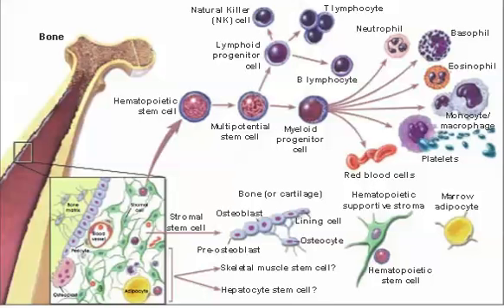Osteoporosis case - bone structure and function